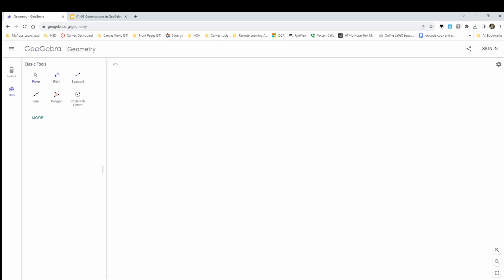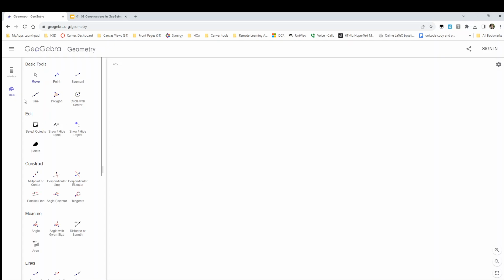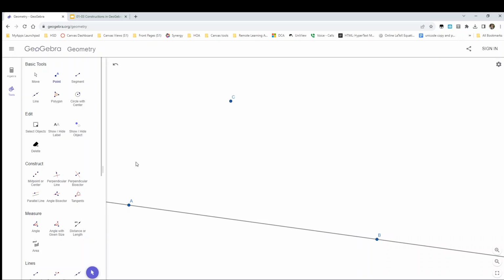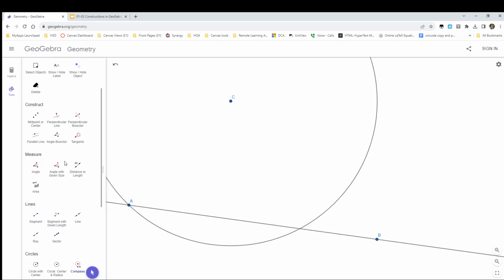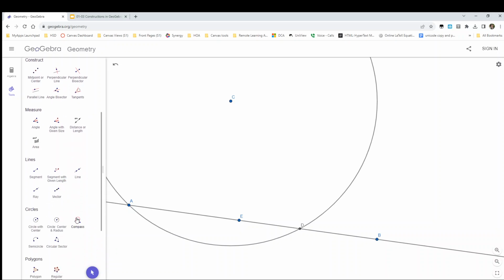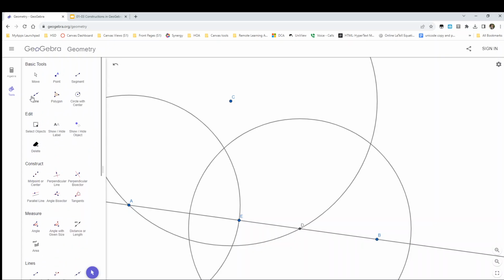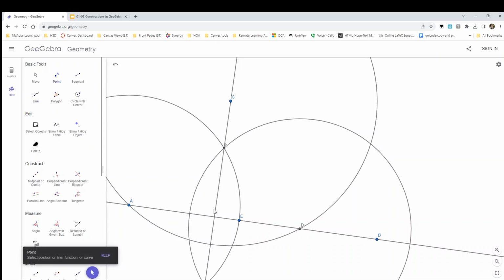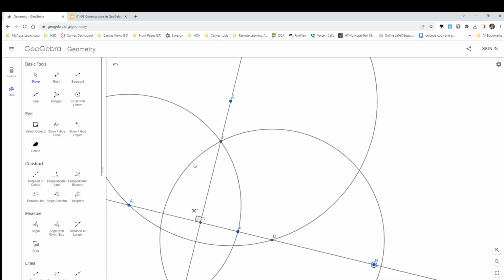Constructing a perpendicular line through a point not on that line using GeoGebra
This video shows the process of constructing a line perpendicular to a given line through a point not on that line in GeoGebra using the compass tool.